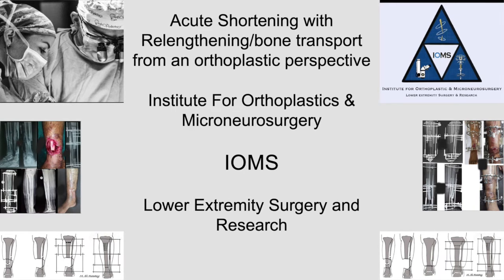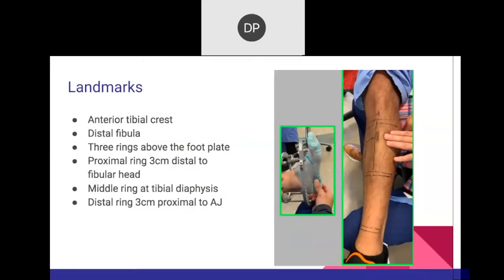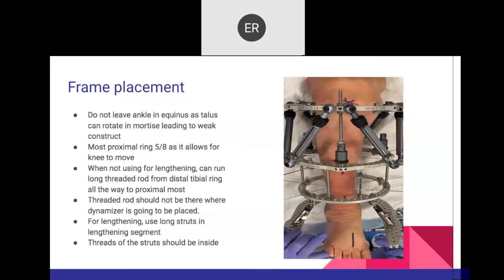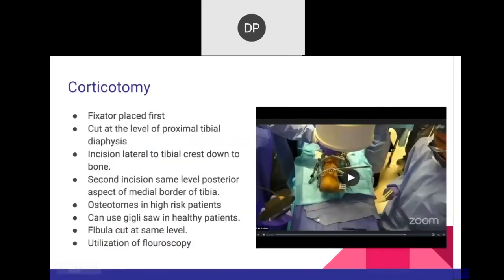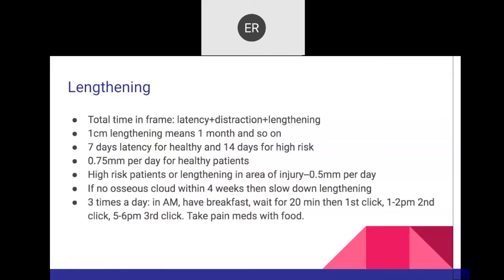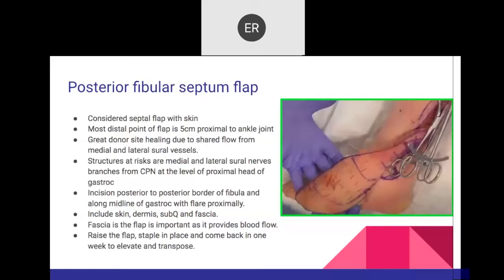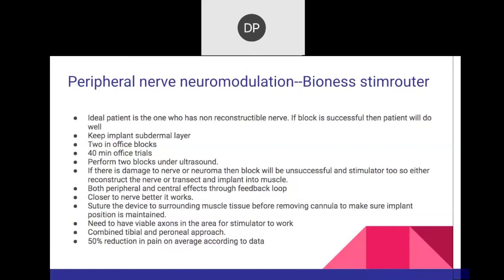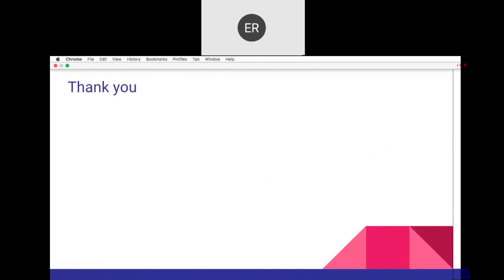Acute Shortening with Lengthening Via External Fixation (Dr. Edgardo Rodriguez-Collazo)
Tips and Pearls of Acute Shortening with Lengthening Via External Fixation (Dr. Edgardo Rodriguez-Collazo)